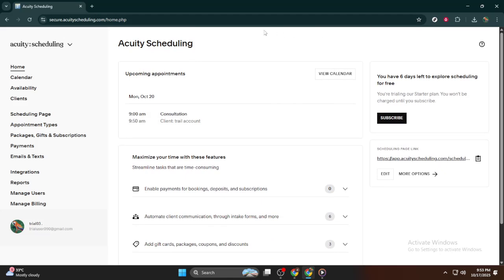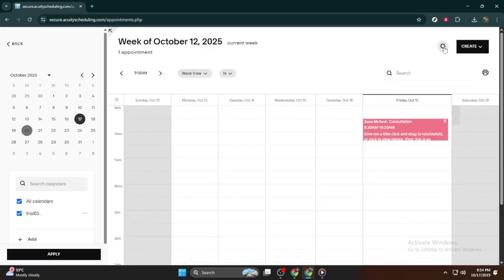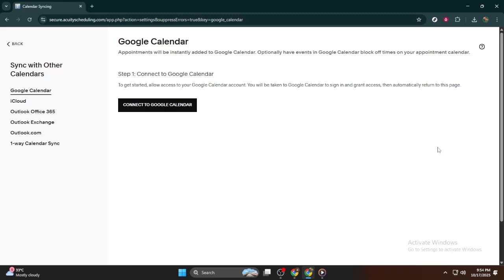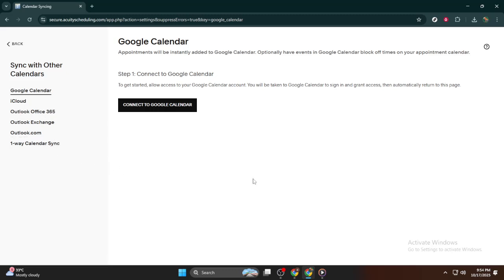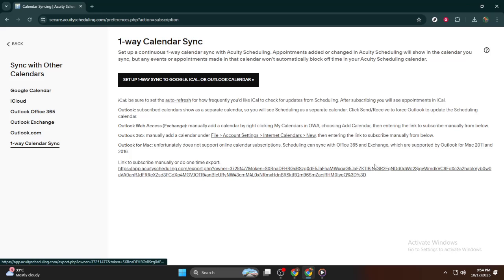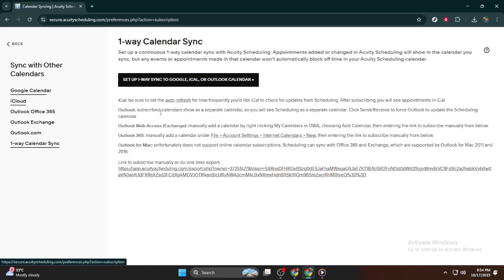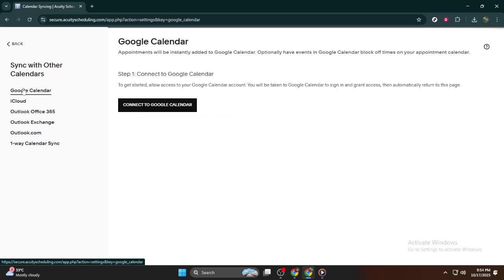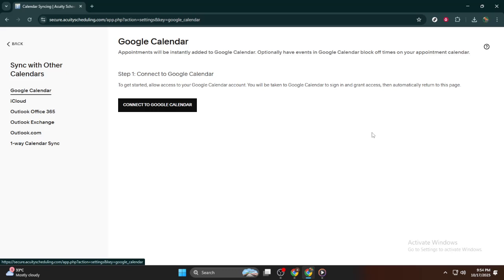How to Connect Acuity Scheduling to Google Calendar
Learn how to connect Acuity Scheduling to Google Calendar with this easy 2025 step-by-step guide. 📅 Sync your appointments automatically so you never miss a booking or double-book clients again. Perfect for coaches, therapists, salons, and small business owners who want a seamless scheduling workflow.

In this video, you’ll learn:
✅ How to integrate Acuity Scheduling with Google Calendar
✅ How to enable two-way syncing for real-time updates
✅ How to manage multiple calendars and staff schedules
✅ How to fix common sync errors and ensure accurate bookings

Save time and stay organized by syncing your Acuity Scheduling appointments directly with Google Calendar!